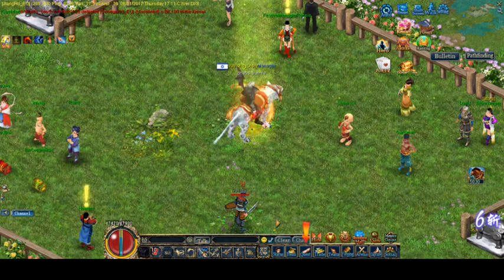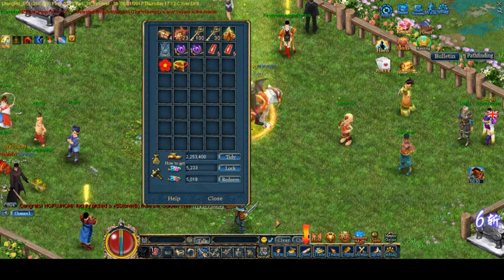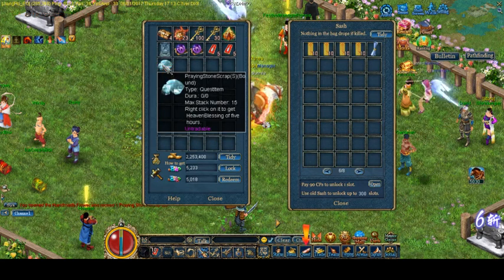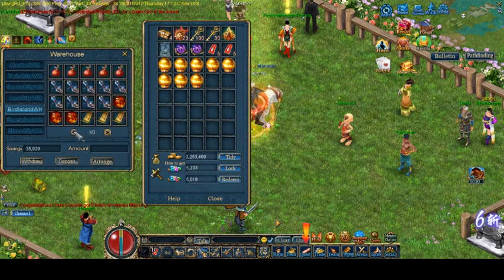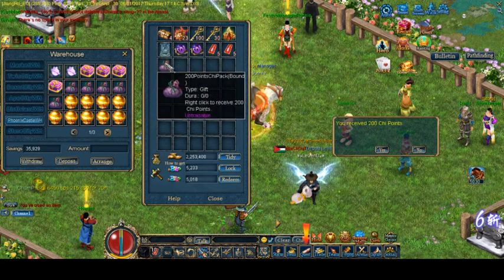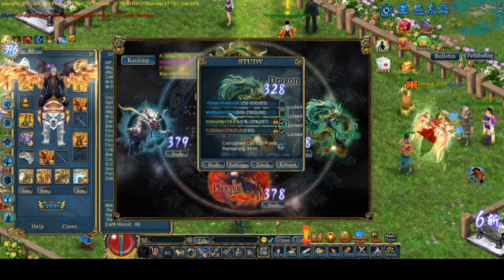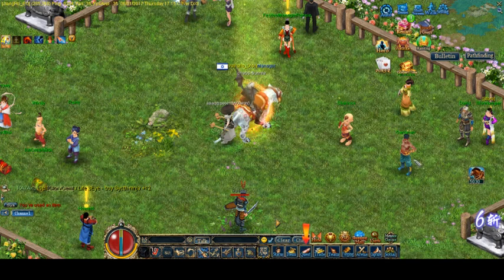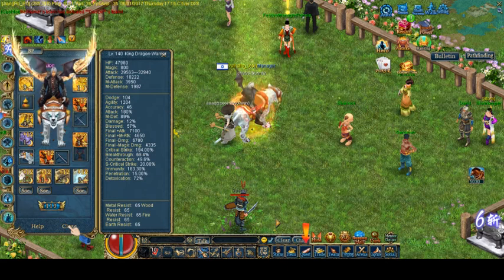Conquer Online chaos bunnie, children's daybox(wtf) EVENT